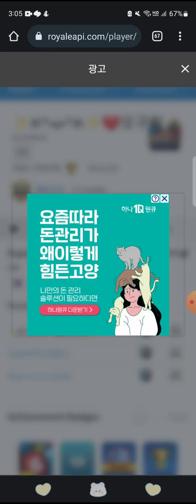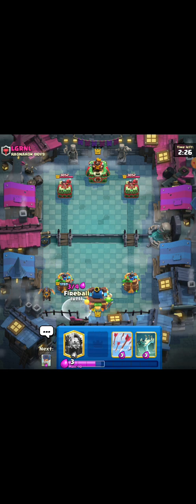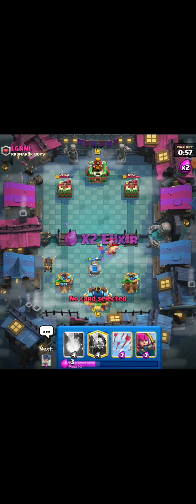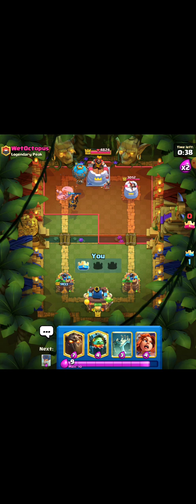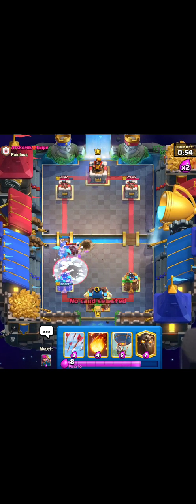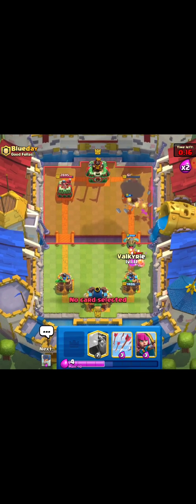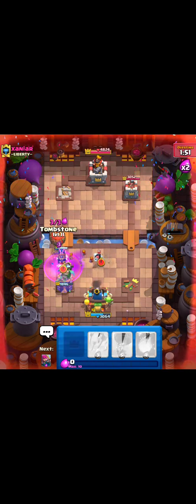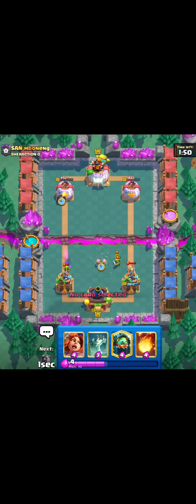NO.1 BEST DECK FOR CLASSIC CHALLENGE 12WINS!